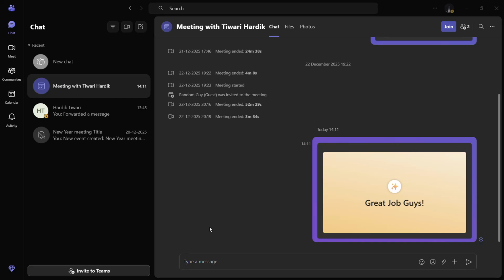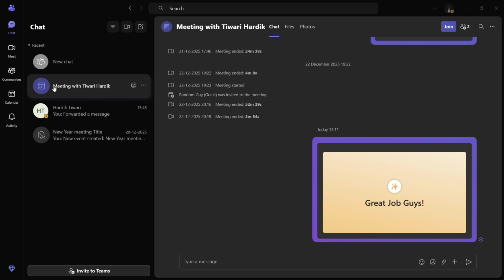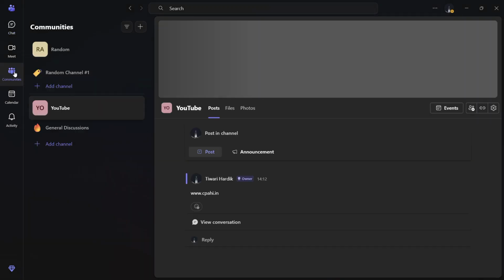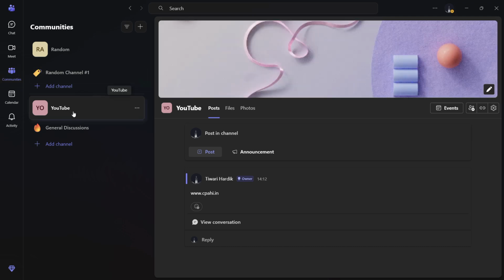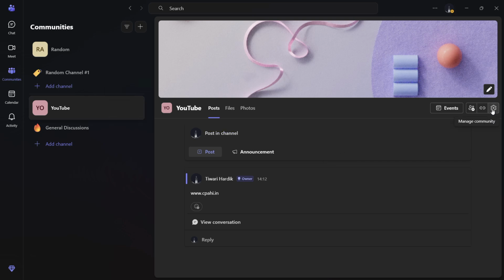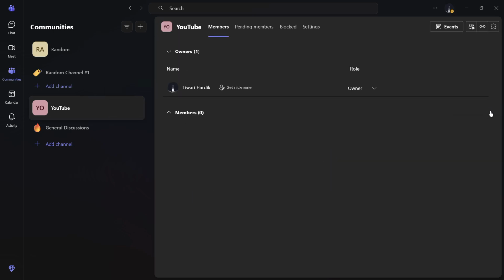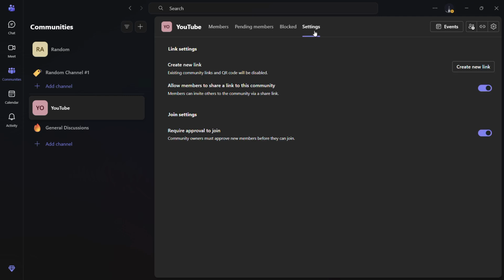How to Enable Join Approval for Microsoft Teams Community (2026)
Tired of random members or spam bots joining your community? In this 2026 updated tutorial, I’ll show you exactly how to enable join approval for your Microsoft Teams Community. By turning on this setting, you become the ultimate gatekeeper, ensuring that every new member is vetted before they can see your content or post in your channels. This is an essential security feature for neighborhood groups, small business networks, and private hobbyist communities.

In this video, we cover:

Navigating to Community Settings: How to find the "Communities" tab and select the specific community you want to manage.

Activating "Require Approval to Join": I’ll guide you to the "More options" (...) menu and into the Manage Community settings where the magic toggle lives.

Owner vs. Member Links: Why enabling approval is the best way to prevent direct join links from being shared without your permission.

Managing Pending Requests: How to view the "Pending members" list to approve or decline requests, and even how to read the custom notes members send when they ask to join.

Pro Tip for 2026: How to use the "Allow members to share link" toggle in combination with approval to balance community growth with high security.

[Image showing the Microsoft Teams Community settings with the 'Require approval to join' toggle switched to ON]

Whether you're starting a new community from scratch or tightening up an existing one, this guide will help you maintain a safe and organized digital space.

Microsoft Teams, How to Enable Join Approval in Teams Community, Microsoft Teams Community Settings 2026, Require Approval to Join Teams, MS Teams Community Manager Tutorial, Windows 11 Teams Tips, Microsoft 365 Guide, Manage Pending Members Teams, Teams Community Join Request, Private Teams Community, Microsoft Teams Free Communities, Prevent Spam in Teams, Teams Community Owner Tips, Remote Work Productivity, Online Community Management

Next Step: Would you like me to show you How to Create Custom Community Guidelines so new members know the rules before they even join?